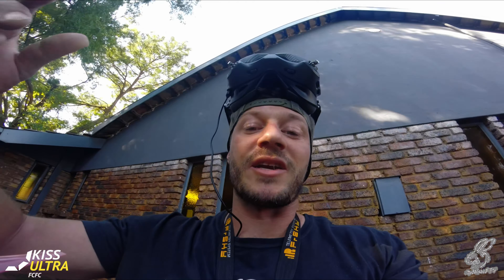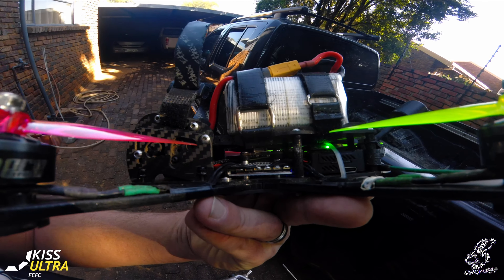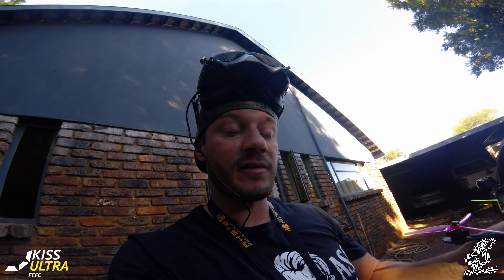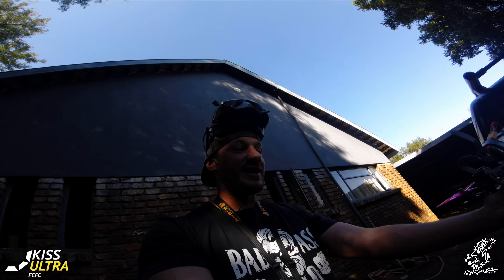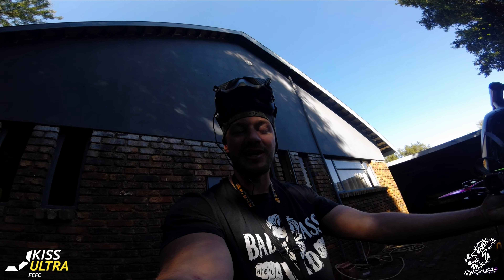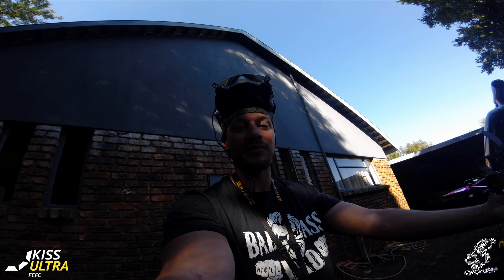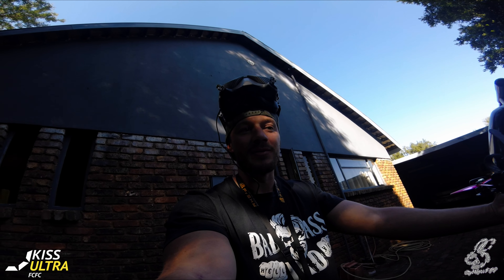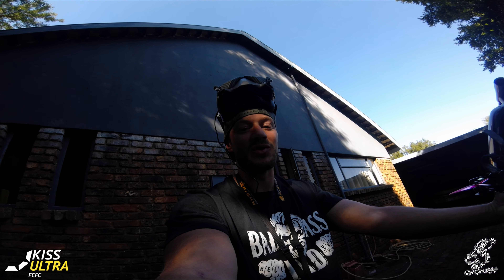"IM BACK: Testing the Kiss Ultra Mini V1 with DJI 03 Unit - Can It Still Rip ?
LOL YOUTUBE MESSED UP MY WATERMARK  😊
Hey everyone, guess who's back? That's right, it's me! 🎉 In today's video, I'm diving back into the world of drones with the Kiss Ultra Mini V1 paired up with the DJI 03 Unit. We're about to find out if this combo still packs a punch in the sky. Get ready for some serious speed and epic maneuvers. Let's fly! 🚁✈️🔥

Huge shoutout to our incredible sponsors who make all of this possible:

- Kiss Ultra v2 by Alexander Fedorov
- Kiss Ultra V1 Mini  by Alexander Fedorov
- T-Motor FPV
- Flying Robot

Now, let's talk gear carefully handpicked each piece for precision and peak performance:

**Drone Setup:**
- Flyingrobot 5" Echoquad (carbon fiber) from Flyingrobot
- Lo-Flo Mike X Edition from Kiss Ultra
- F60 PRO iV 1950kv Motors from T-Motor
- T-Motor Prototype Props
- Kiss Ultra v2 Flight Controller – dubbed 'THE BEST DAMN THING ON PLANET' SERIOUSLY !!!
- Flycolour 4-1 ESC from Flyingrobot
- T-Motor Pacer P50A 4-1 Speed Controllers
- Crossfire Nano SE Receiver with Immortal T Antenna from Team BlackSheep
- DJI 03 Unit Video Transmitter and Antenna
- 03 Unit FPV Camera
- Tattu v3 1300mAh Lipos from Genstattu
- Ethix Ltd Lipo and GoPro Straps from Flying robot
- GoPro Hero 5, 6, and 11 for high-definition footage capture

**Radio & Transmitter:**
- Taranis X9D Plus with M9 Hall Gimbals
- TBS Crossfire Micro v2 Transmitter Unit with Immortal T Antenna
- FrSky Neck strap

**Goggles Setup:**
- DJI V2 Goggles with iFlight Crystal Patch Antenna